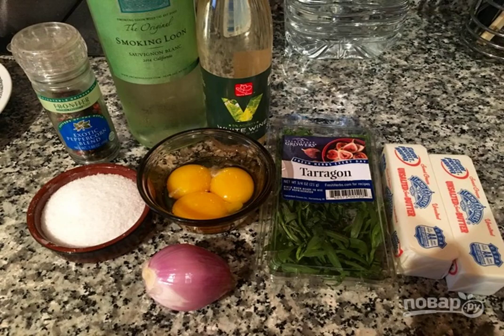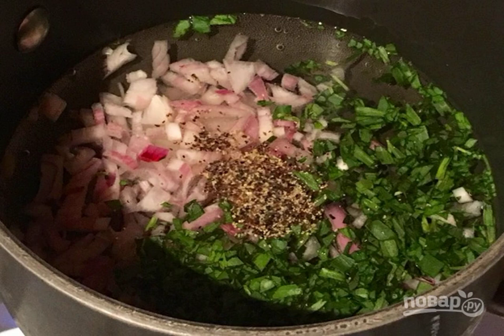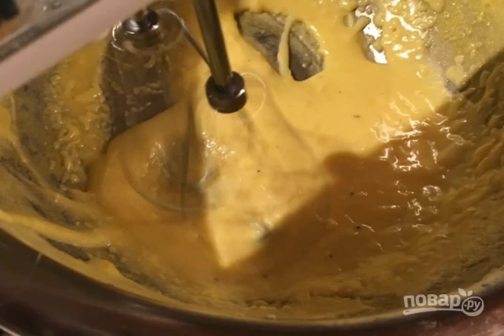Bearnaise sauce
The classic sauce of haute French cuisine is now on your table! I recommend the recipe for making bearnaise sauce. It is perfect for meat and fish dishes, cook and try it yourself!

Ingredients:
White wine vinegar- 40 Milliliters,
Dry white wine - 80 Milliliters,
Shallots- 0.5 Pieces,
Tarragon twigs- 4 Things,
Coarse salt - 0.25 teaspoons,
Black pepper- 0.25 teaspoons,
Egg yolks - 3-4 Pieces,
Butter - 230 Gram,